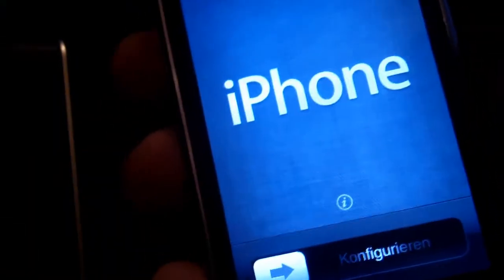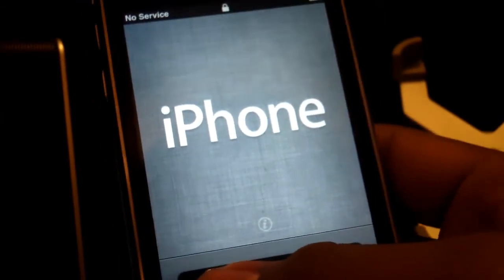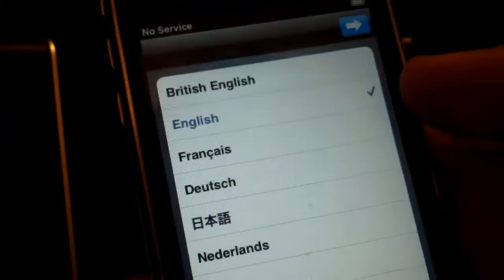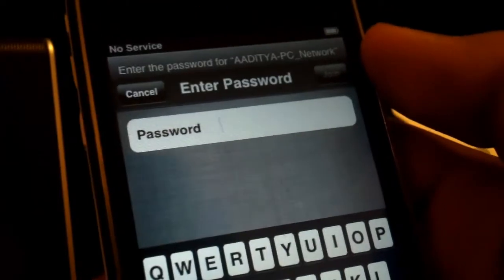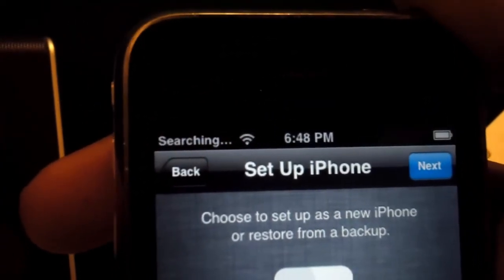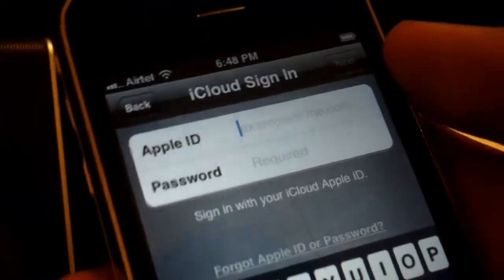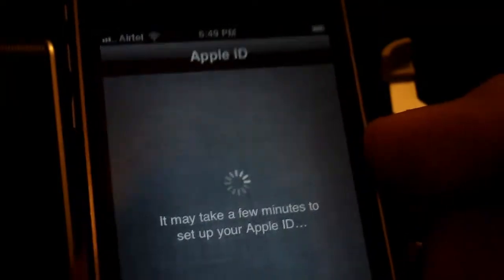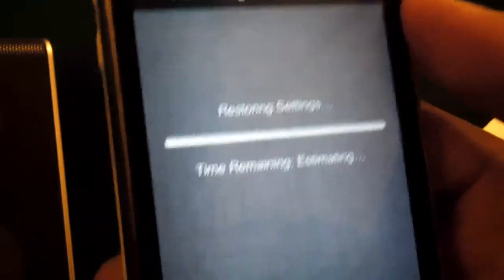Tutorial: How to Set up Your new iDevce on iOS 5